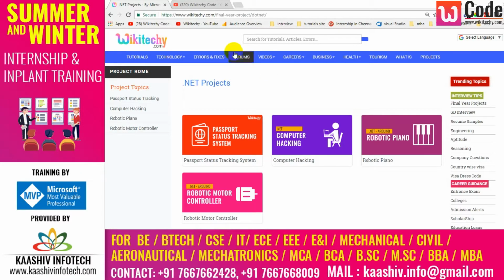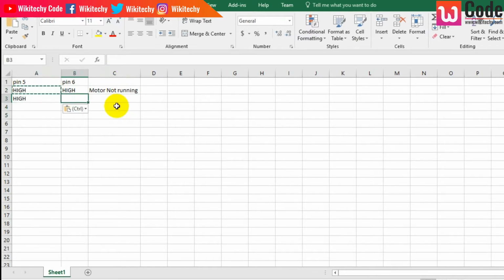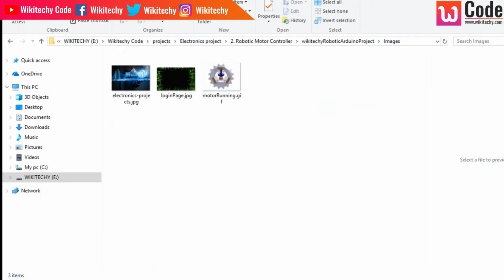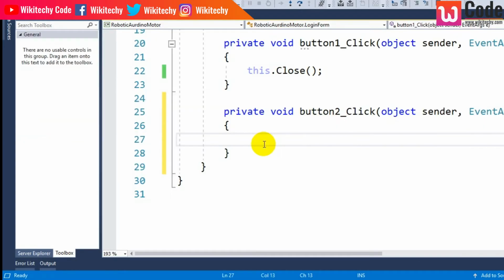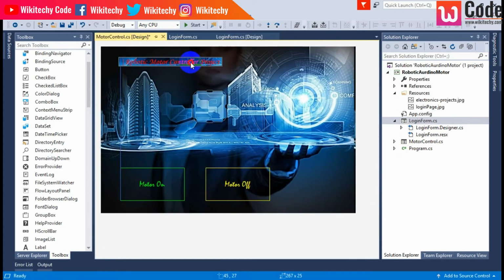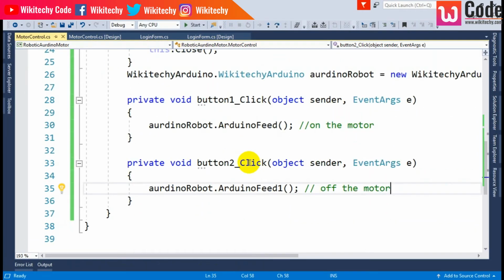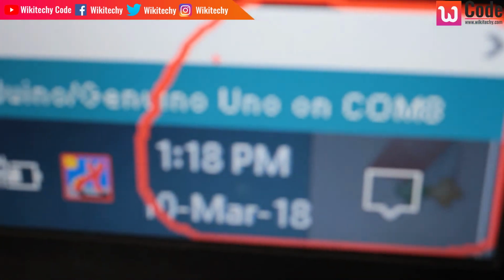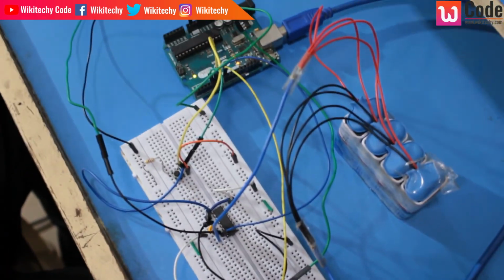Robotic Motor Controller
This project robotic motor control provides a modern way of usage to a rotating motor through a computer system and Arduino board.
It provides a single user interface into the application through an authenticated login or admin.
Project main objective is to operate the on/off operations of a rotating motor in both over the computer system and Arduino board.